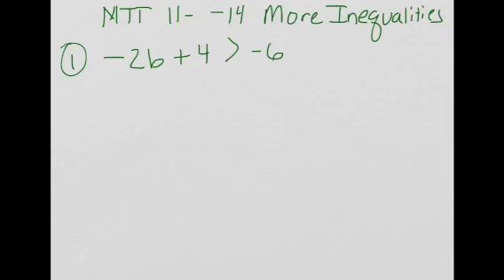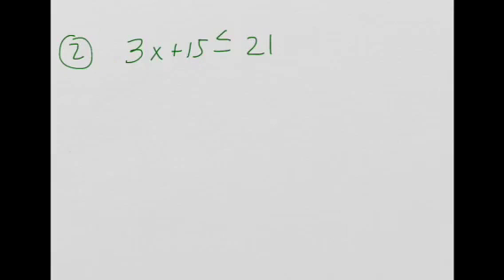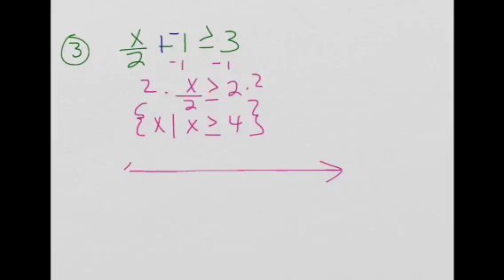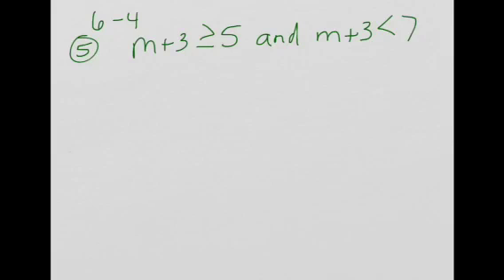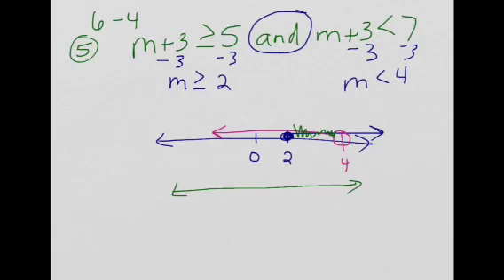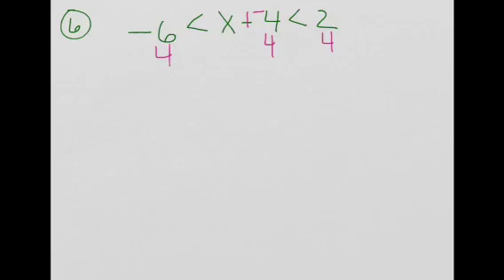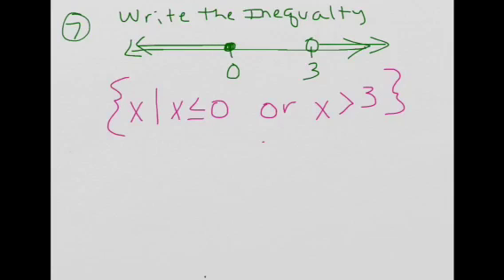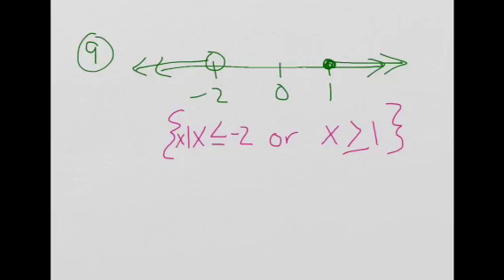Alg. Solving More Inequalities